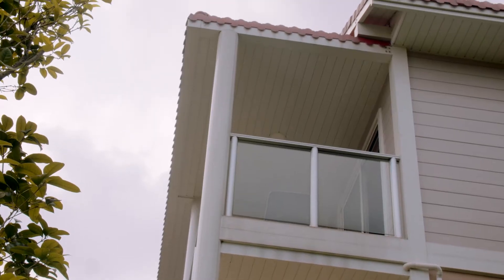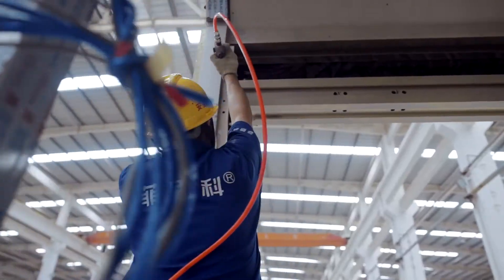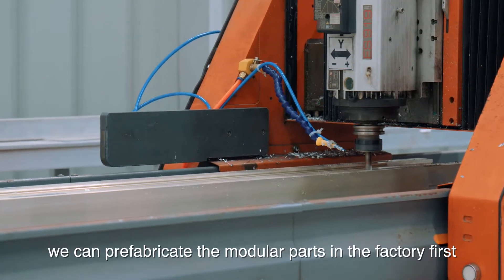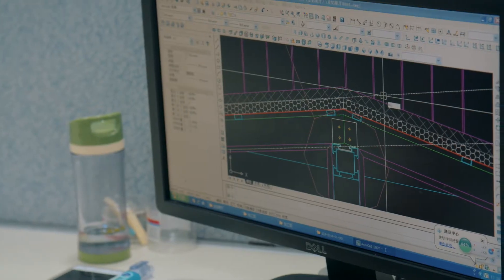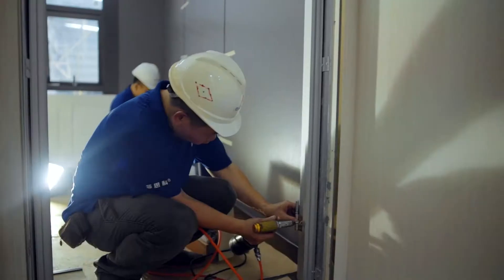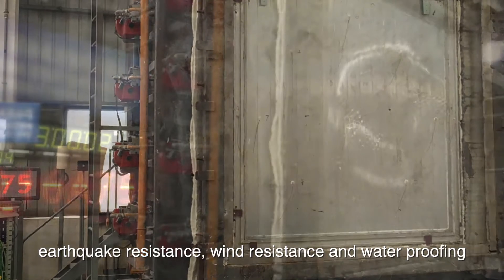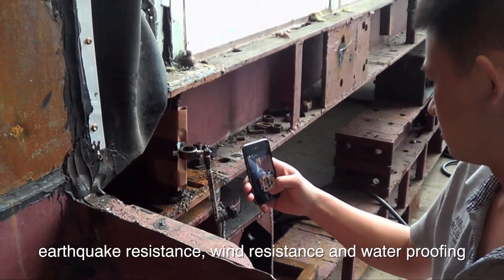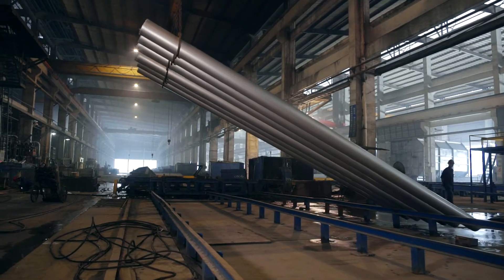What is Aluminum prefab modular house?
AluHouse is the world's leading building technology company specializing in the development, design, manufacture, sales and application of aluminum modular building system and mobile house.